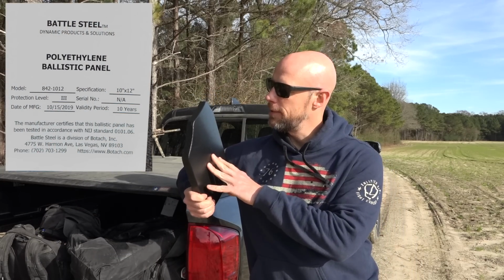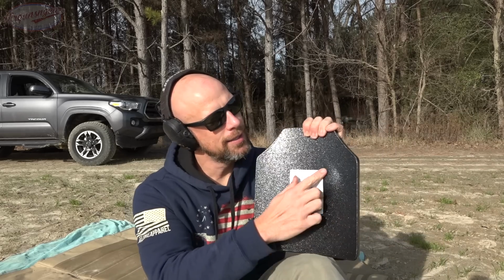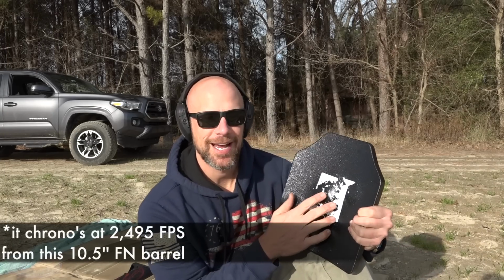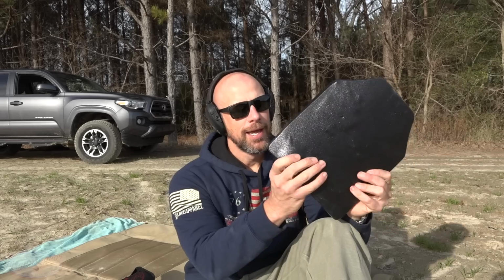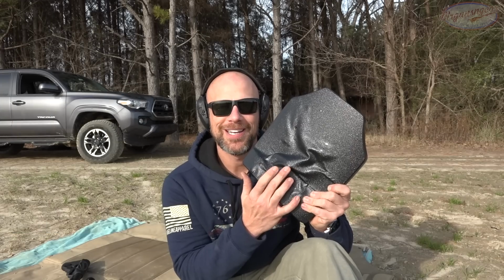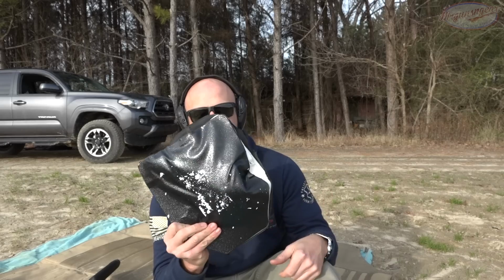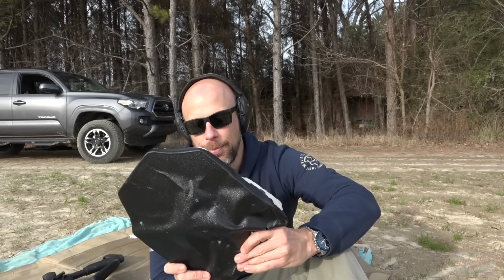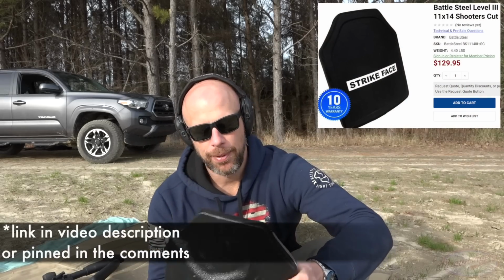Battle Steel Level III Budget Lightweight Rifle Rated Armor Test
We test out the Battle Steel Level III budget lightweight armor against an AR-15, pistols, a machine gun, and with M855 and see if it'll perform as advertised 🇺🇸

Instagram.com/seniorgunsngear